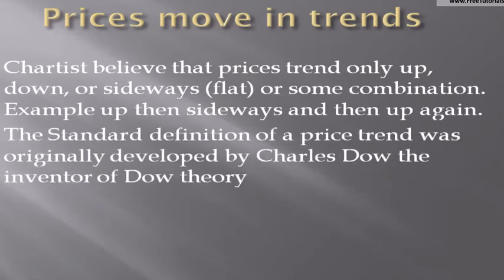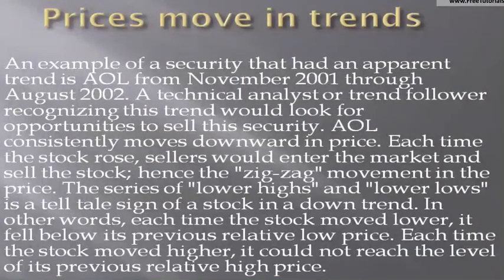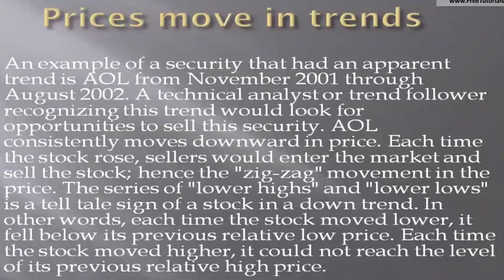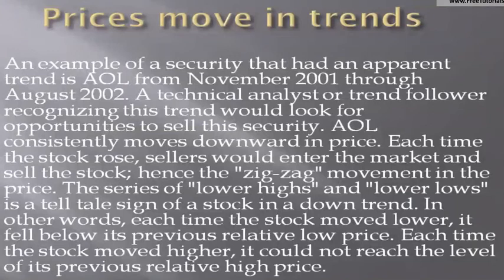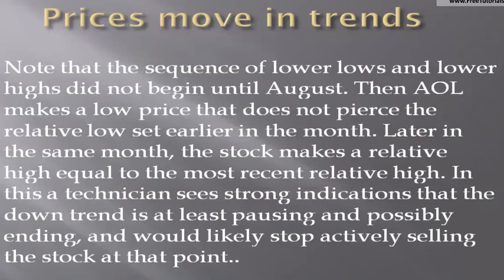Price Move in Trends for beginners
Beginners charting the course - technical analysis made easy.
Price move in trends.
- Chartists believe that price trends only up, down, sideways, or some combination.
-  The standard definition of a price trend was originally developed by Charles dow the inventor of dow theory